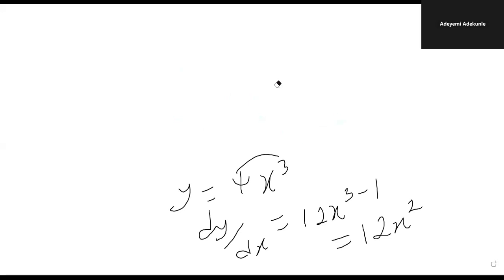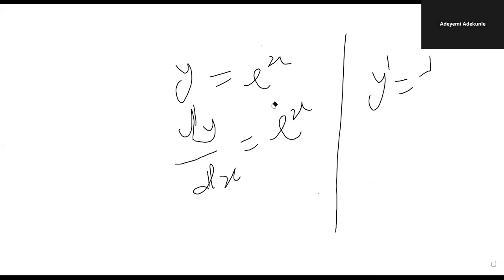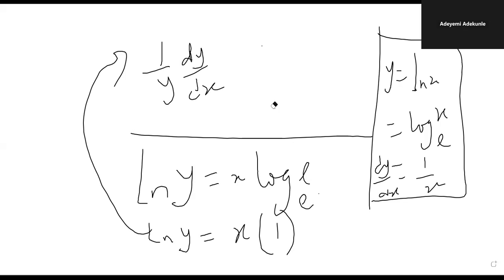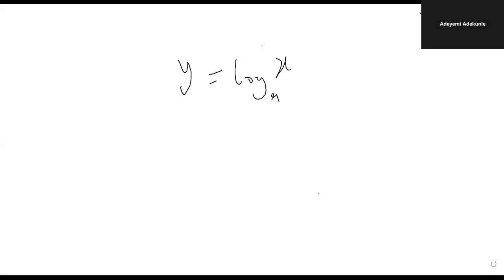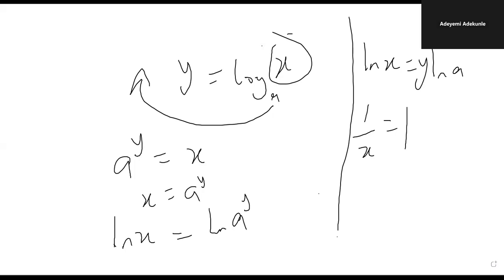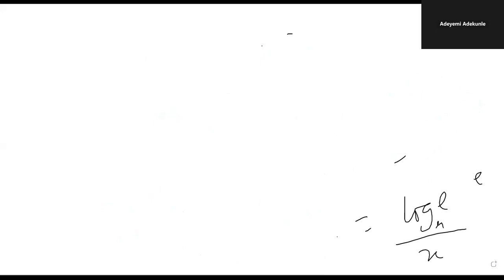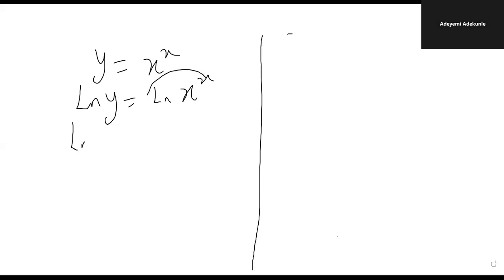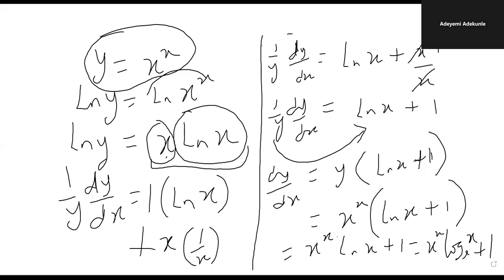Calculus. Standard Derivatives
These are some important standard derivatives you must know. Follow me closely as I break them down.